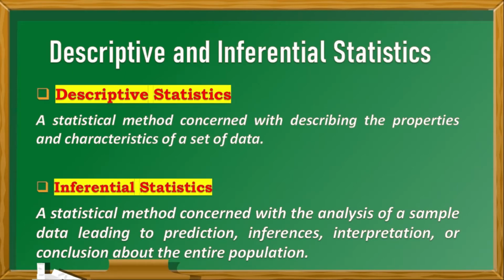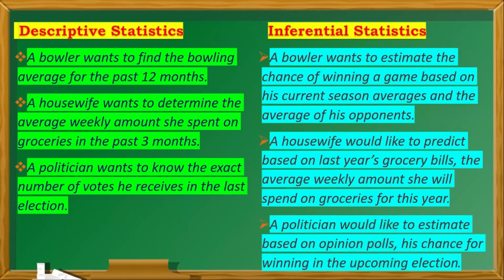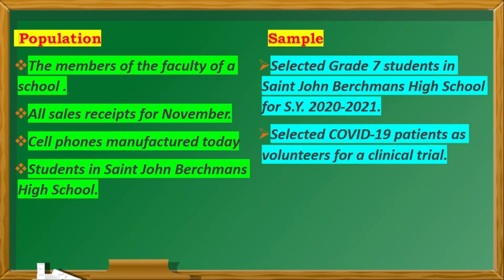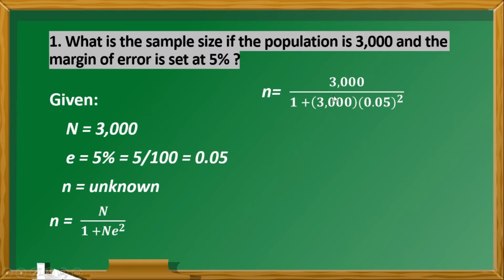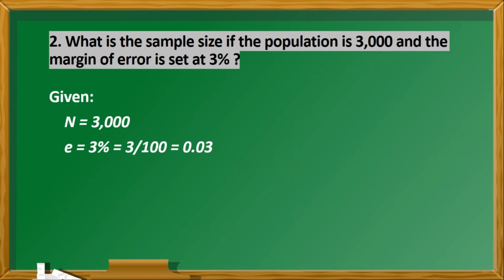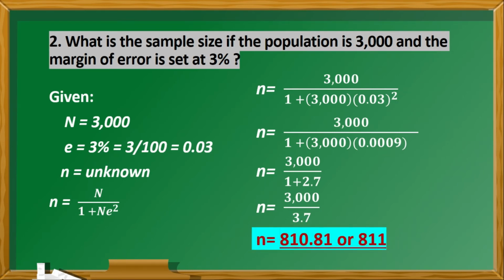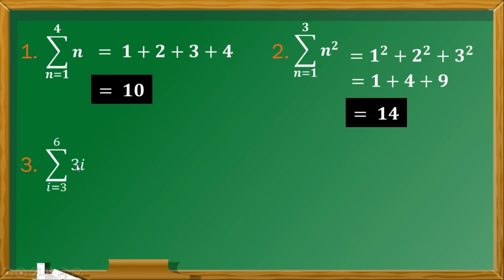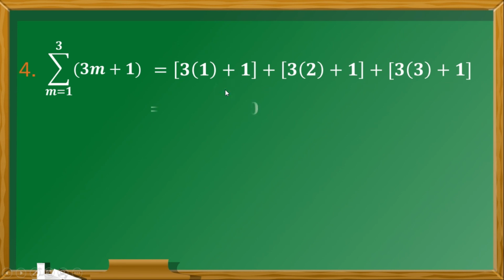Introduction to Statistics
Only the important terms were discussed.
Quarter 4:weeks 1-2
MATHEMATICS 7